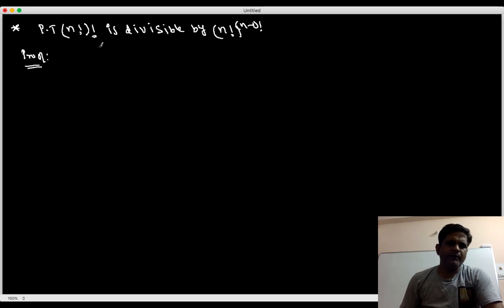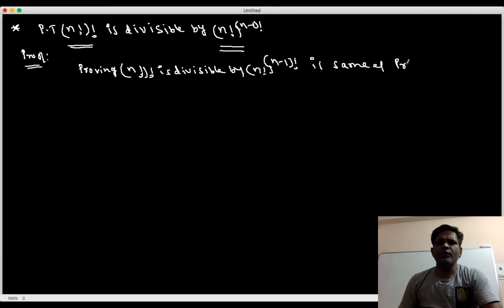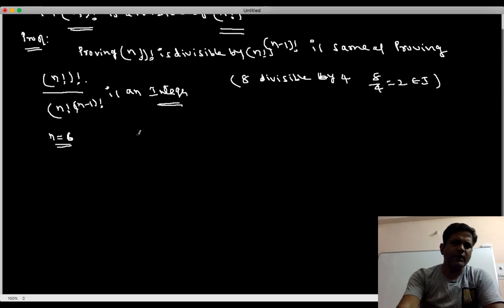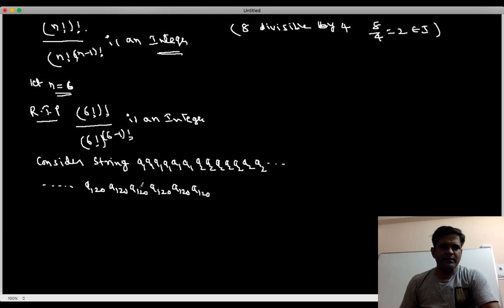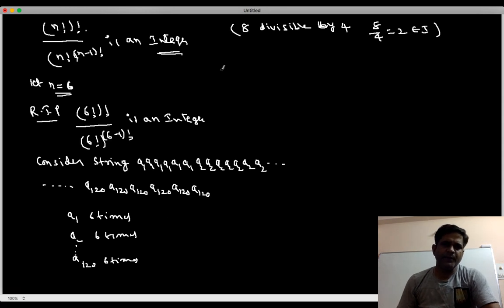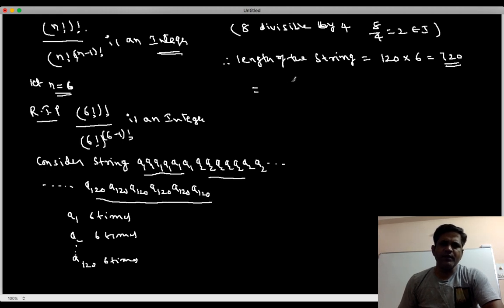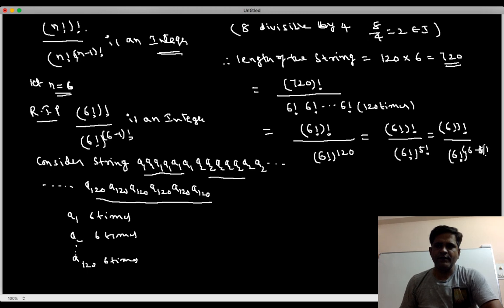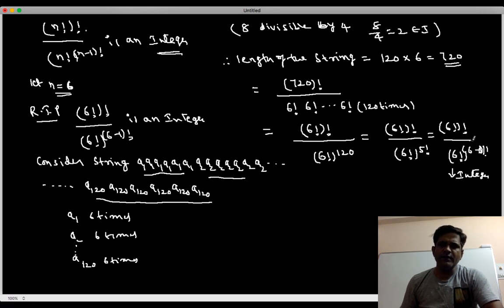Divisibility problem by permutation and combination|Sridhar Indarapu| Locus Institute of Mathematics